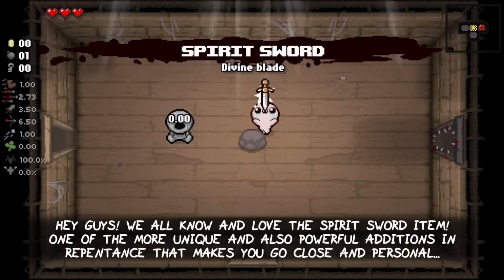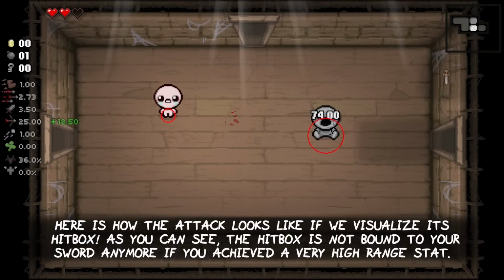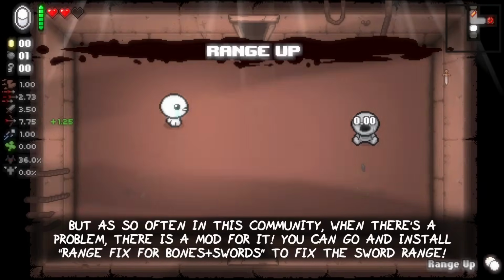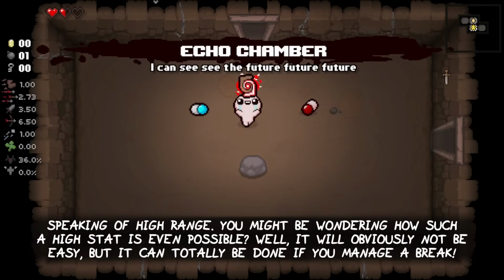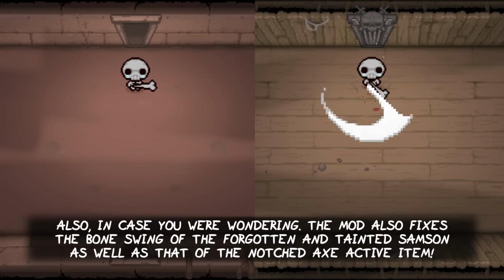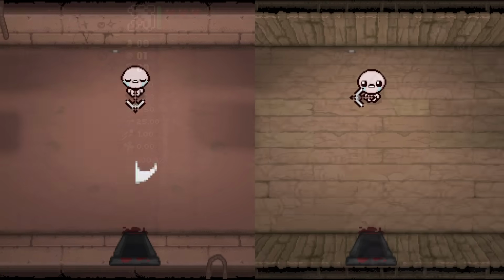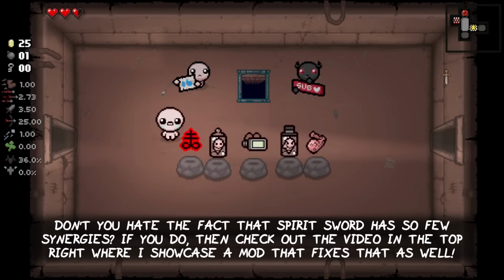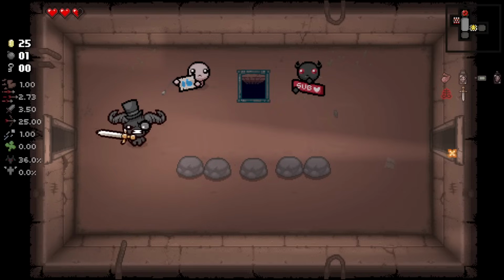This Is How Spirit Sword SHOULD Work!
The Spirit Sword is a fun and powerful item in The Binding of Isaac Repentance but it feels unfinished in many regards. One of them is the way how it interacts with your range stat. That's why the mod "Range fix for Bones & Sword" by Cuerzor was created which I want to show you in this video!